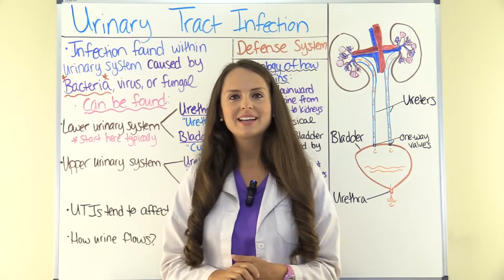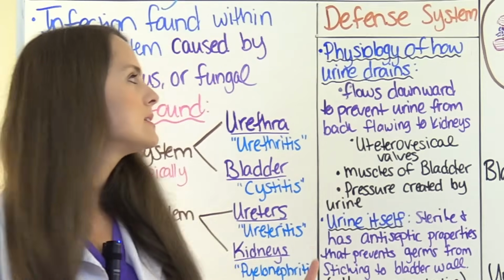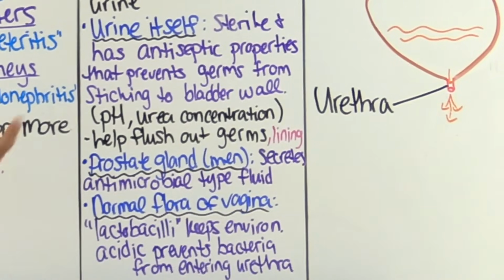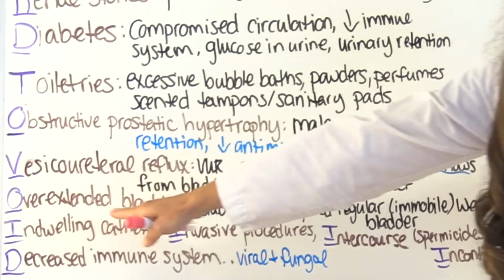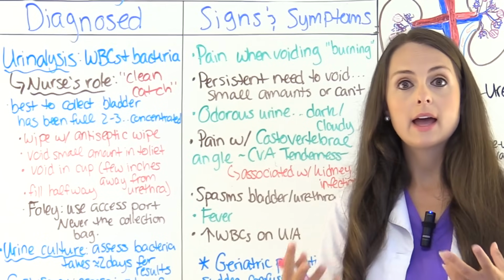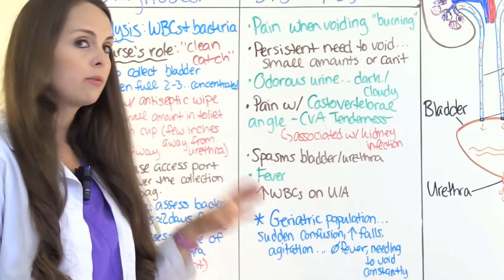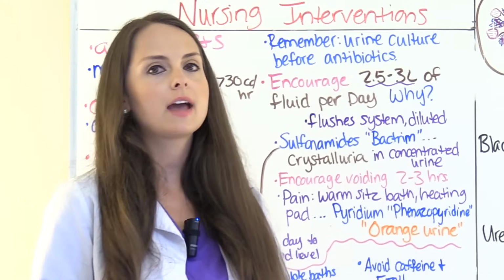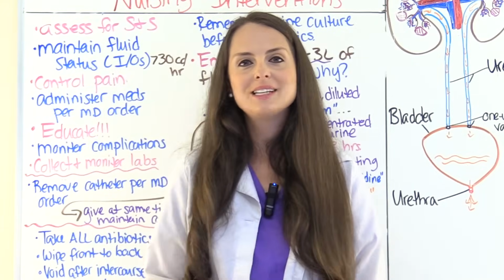Urinary Tract Infection Nursing NCLEX | UTI Symptoms Treatment Cystitis, Pyelonephritis, Urethritis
Urinary tract infection (UTI) nursing management of the treatment, signs and symptoms and causes for the following conditions: cystitis, pyelonephritis, urethritis, ureteritis.

A urinary tract infection is an infection found within the urinary tract which is mainly caused by a bacteria (usually E.coli from the GI tract). It can also be caused by a virus or fungus as well.

A UTI can be found anywhere through the urinary system such as:, Lower urinary system: Urethra (Urethritis) and Bladder (Cystitis) or the upper urinary system: Ureters (ureteritis) which is usually associated with bladder or kidney infection and Kidneys (pyelonephritis).

There are many defense systems in the urinary tract that help prevent a urinary tract infection. However, if these defense systems are broken down a urinary tract infection can develop. These defense system include: physiology of how urine drains out of the kidneys (no back flowing), urine itself (sterile and has antiseptic properties), lining of the urinary tract (immune cells to fight infection), prostate gland (secrete antimicrobial fluid), and normal flora of the vagina (good bacteria to fight bad bacteria).

What are the causes of a urinary tract infection (UTI)? The following can cause a UTI: Hormone changes: pregnancy, menopause, birth control (changes the normal flora in the vagina), Antibiotics: changes the normal flora of the body, Renal Stones: cause blockage..urine stays in the kidneys and can’t drain, Diabetes: compromised circulation, the immune system is not able to work as strong as it should to fight the infection, high glucose in the urine (breeding ground for bacteria to flourish), bladder doesn’t empty as it should (urinary retention from nerve damage), Toiletries: excessive bubble baths, powders, perfumes, especially scented tampons and sanitary napkins, Obstructive prostatic hypertrophy…seen in male with BPH: The urethra which is surrounded by the prostate gland becomes squeezed shut from the large prostate gland which causes urine to stay in the bladder longer and the prostate gland isn’t able to properly secrete fluid that has antimicrobial properties, Vesicoureteral reflux: most common in pediatric patients and it causes urine from the bladder to back flow into the kidneys (usually congenital defect) due to a ureter valve problem, Overextended bladder, Indwelling catheters or invasive procedures, Intercourse, especially with the usage of spermicides, incontinence of the bowel, and Decreased immune system.

Symptoms of urinary tract infection include: Pain when voiding (burning), Persistent need to void but not a lot is voided or can’t void, Odor to urine that is dark and cloudy (can have blood), Cramping in abdomen or pain at the costovertebral angle, Spasms of the bladder or urethra, Fever, Increased WBC on U/A

Nursing management of UTI includes: assessing for signs and symptoms of UTI (catch it before it becomes complicated), Maintain fluid status (intake and output), control pain, monitor for complications, administer medications per MD order, EDUCATE the patient about how to prevent and follow MD treatment plan for UTI etc.